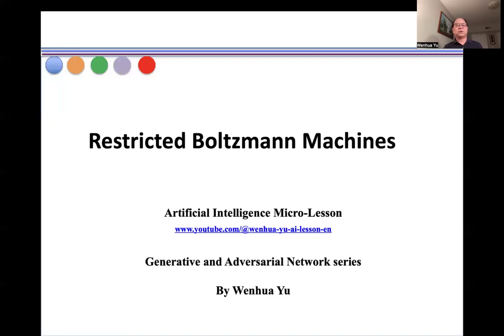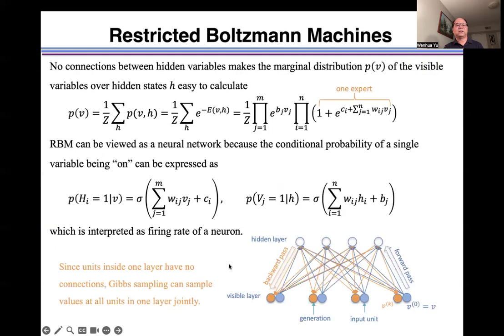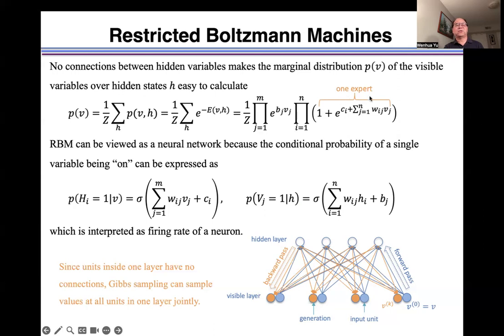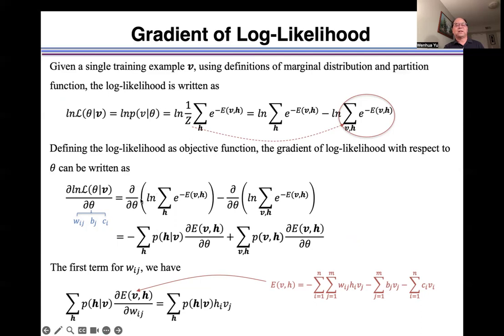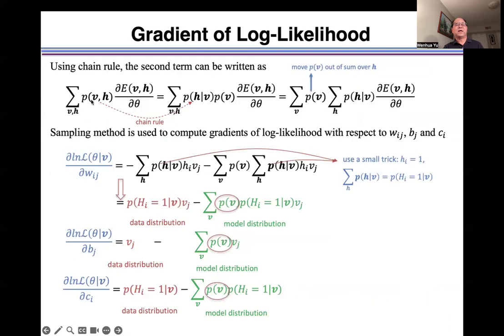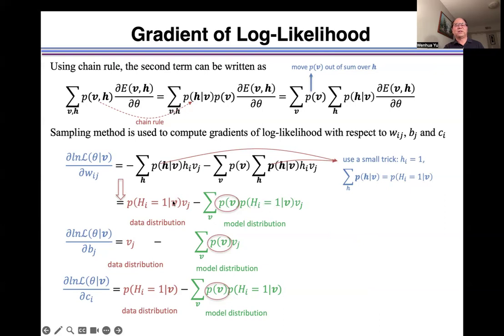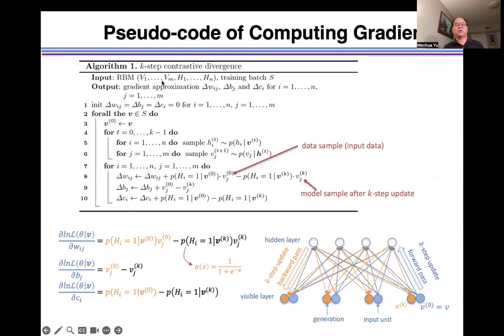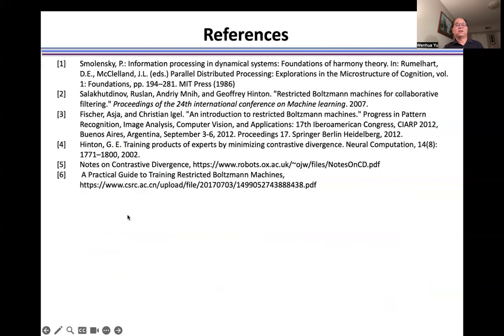Restricted Boltzmann Machines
Boltzmann Machines, restricted Boltzmann Machines, generative models, Gibbs Sampling, contrastive divergence sampling, machine learning